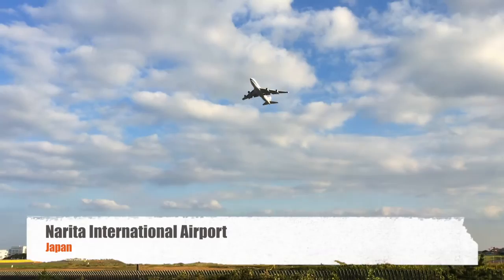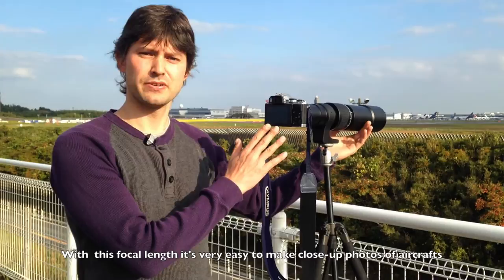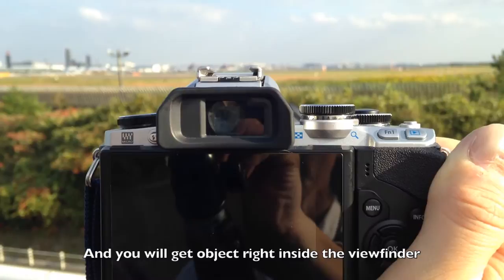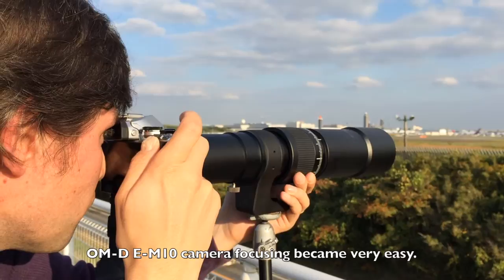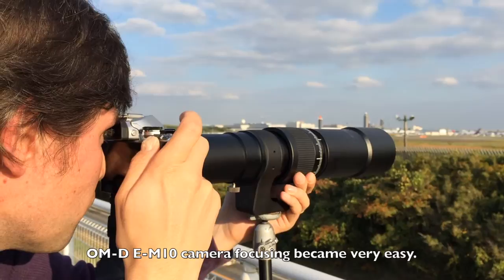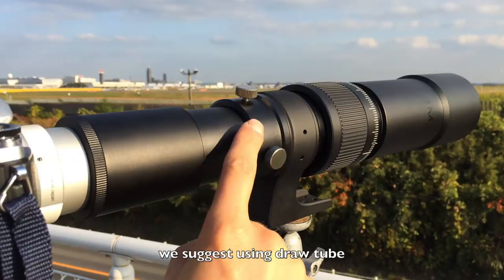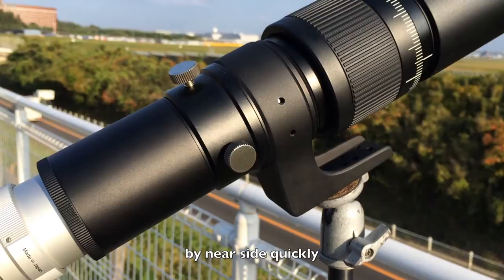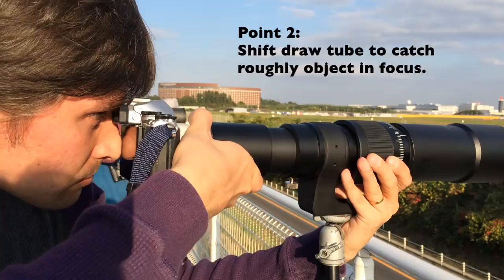Kenko MIL TOL 400mm. Airplanes Shooting Tutorials. Part 2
For more information about Kenko MIL TOL 400mm lens and the whole MIL TOL system go

A real dream for aircraft spotters - Kenko MIL TOL 400mm F6.7 ED. So compact, light and optically simple. Among the best suggested objects for shooting like birds, races, animals, in this video we pick up airplanes and try to advise you some tips how to get amazing photos of aircrafts that are taking off or landing very far away from you.
Due to the manual focus to catch up right in focus moving airplane is not an easy job. It is a matter of time to get used to this thing.
We wish you these exciting moments when you see more and more your photos sharp and clear in focus. Not bad option for that expensive super tele lenses! Hard to believe?